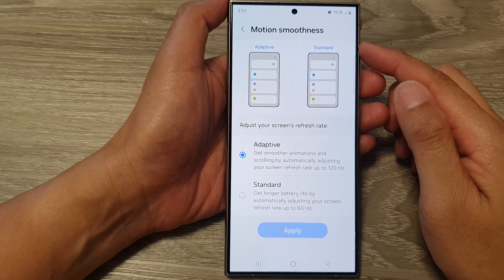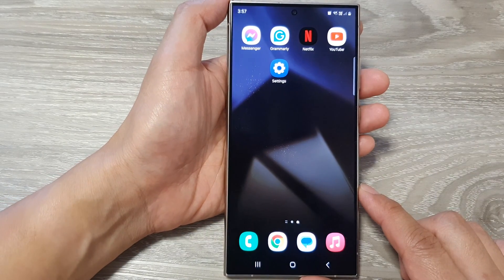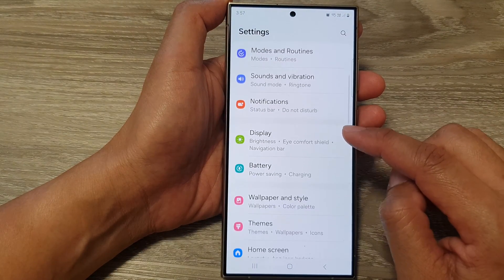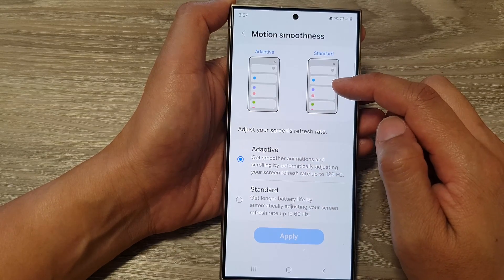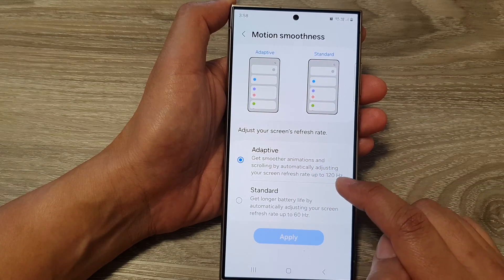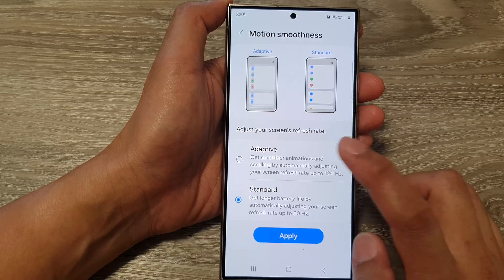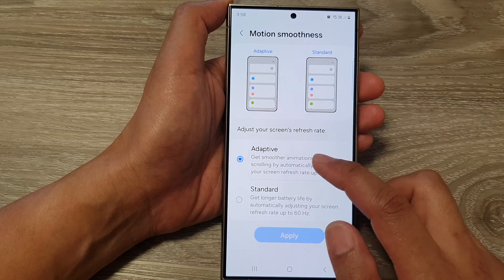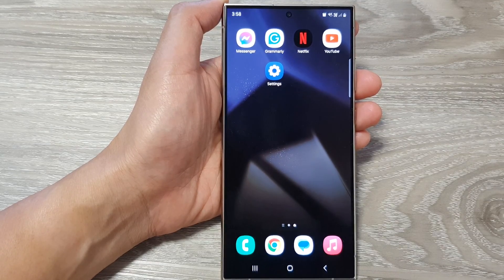Galaxy S24/S24+/Ultra: How to Set the Screen Motion Smoothness to Adaptive or Standard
Learn how to adjust the screen motion smoothness settings on your Samsung Galaxy S24, S24+, or Ultra model to achieve the perfect visual experience. In this step-by-step tutorial, we'll show you how to set the motion smoothness to Adaptive or Standard mode, allowing you to customize your device's display preferences. Whether you prefer fluid motion for dynamic content or a standard setting for a balanced viewing experience, this guide has you covered. Stay up-to-date with the latest Android 14 features and enhance your smartphone usability with this helpful tutorial.